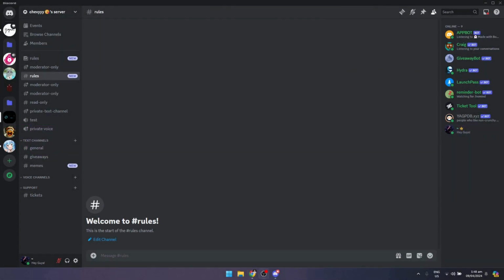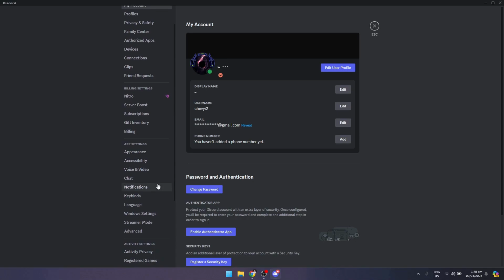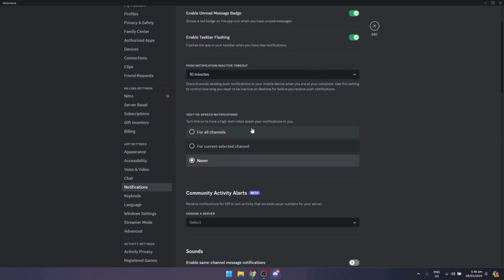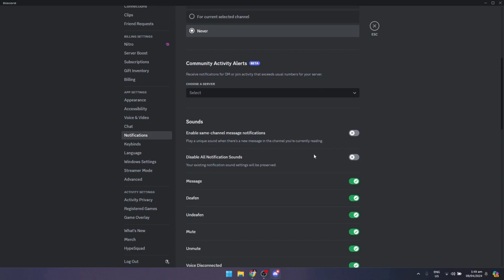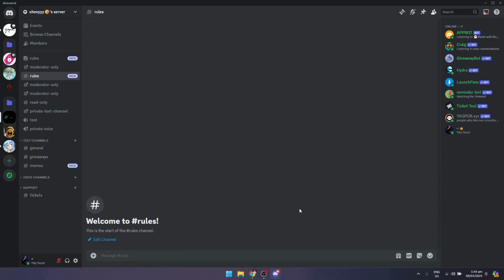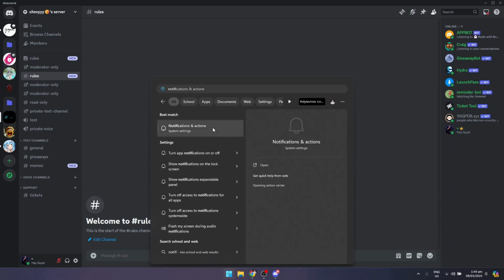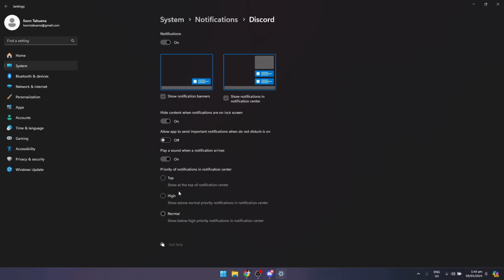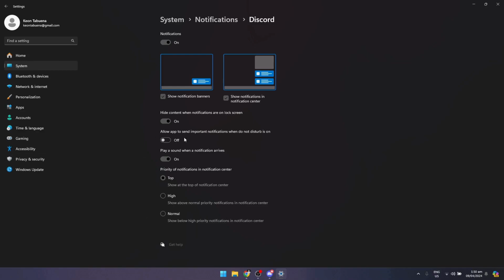How to Fix Discord Notifications